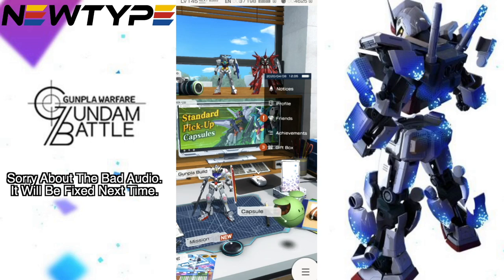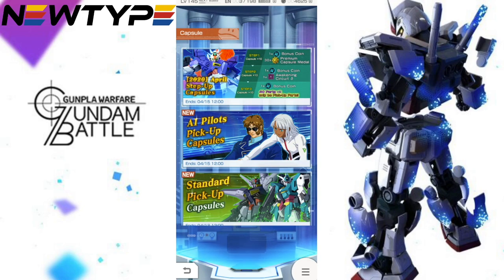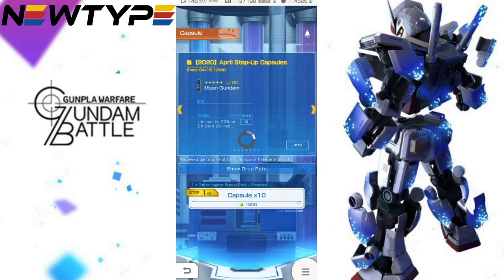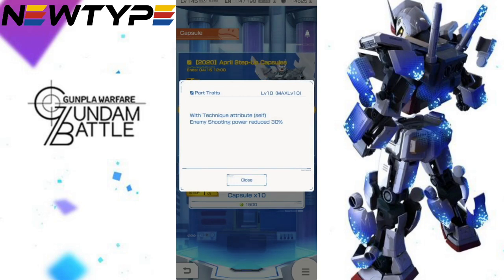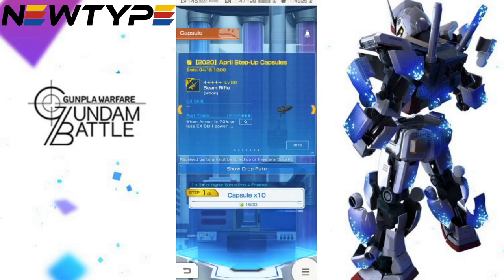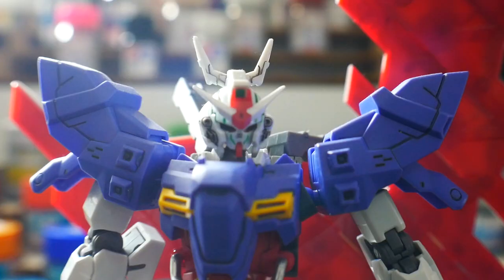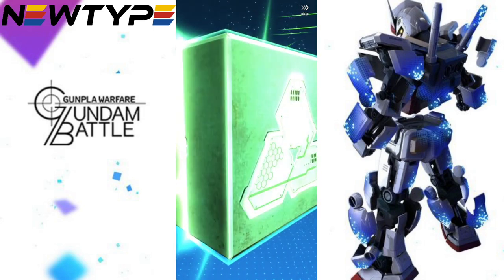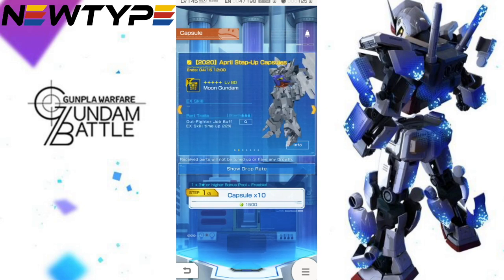FAIL!! Moon Gundam Banner Summon | Gundam Battle: Gunpla Warfare